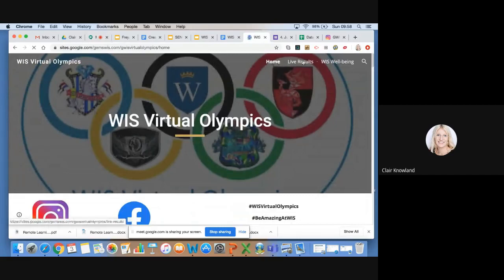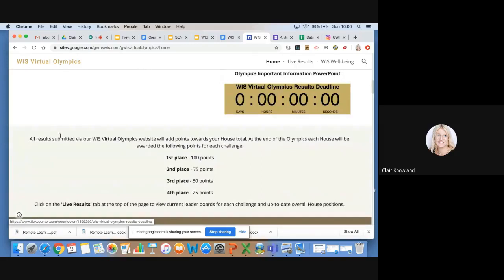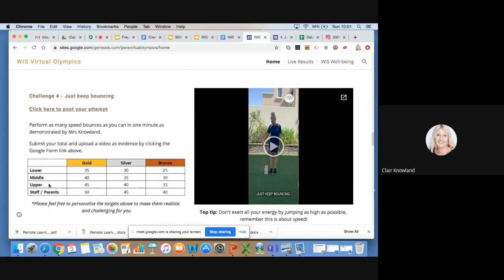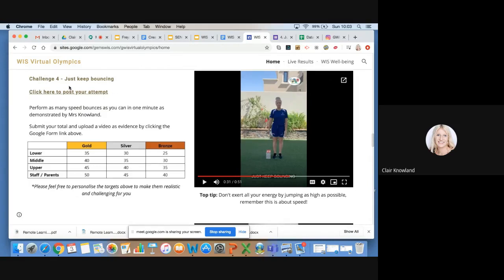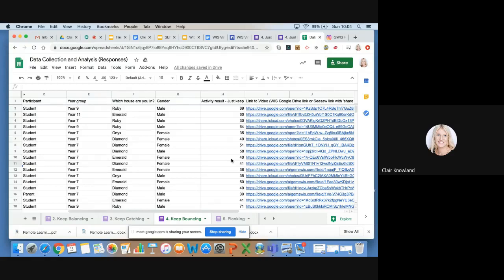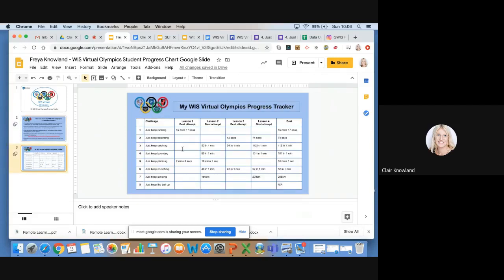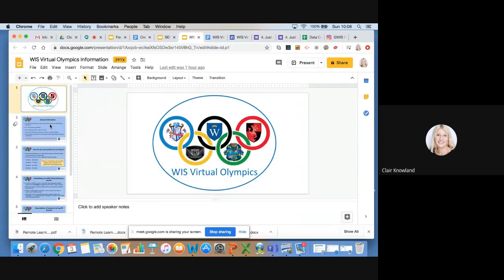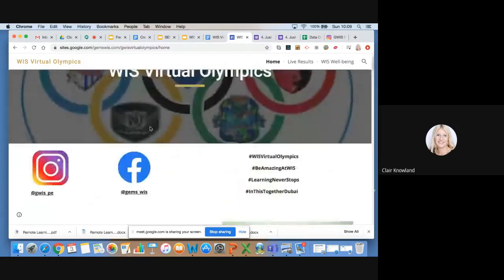DXBPE - Tutorial on Hosting a Virtual Olympics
@clairknowland shares with us how her school delivered an online virtual Olympics!